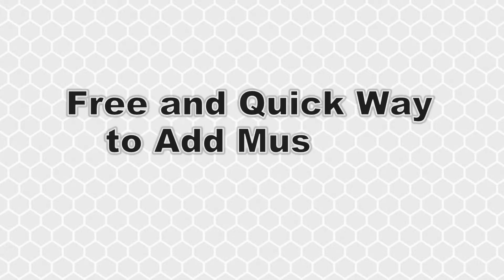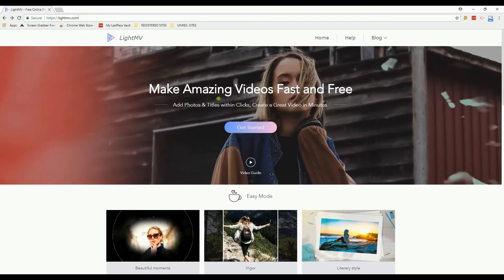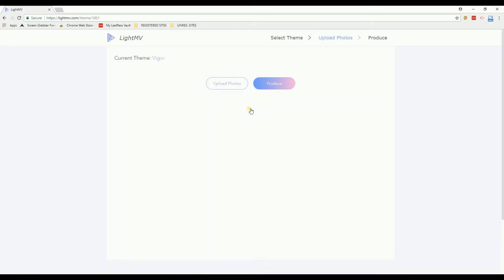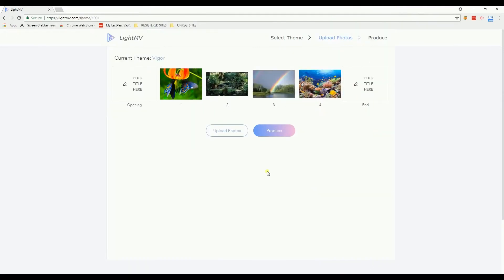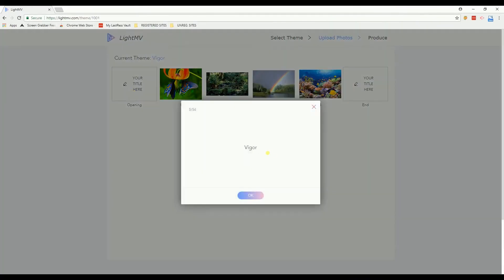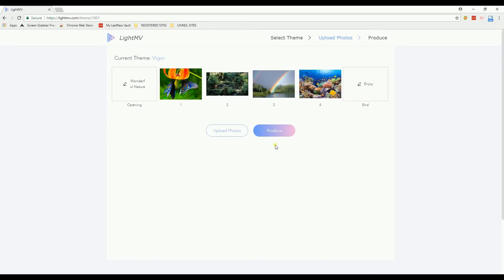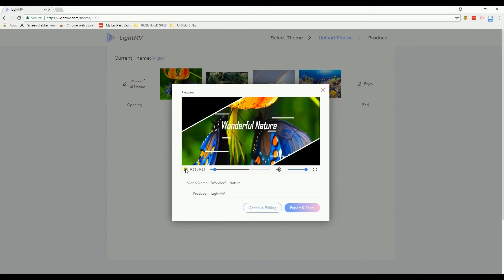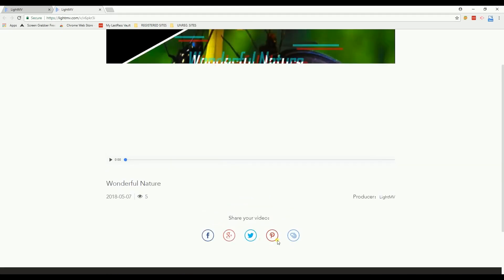Free Way to Add Music to a Photo | Support All Systems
Using LightMV, you can add music to your picture free and easily. You can create a very cool photo slideshow just by clicks with this service.